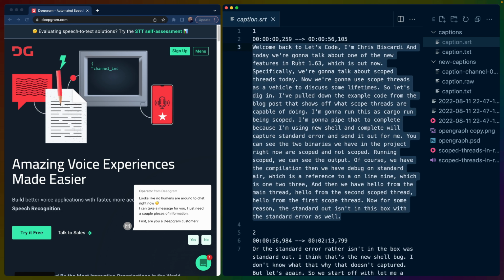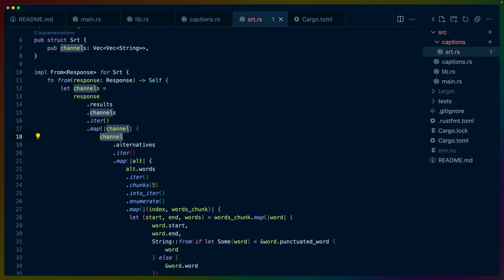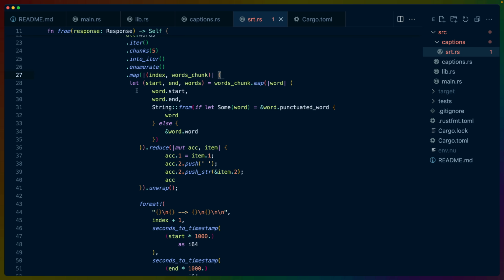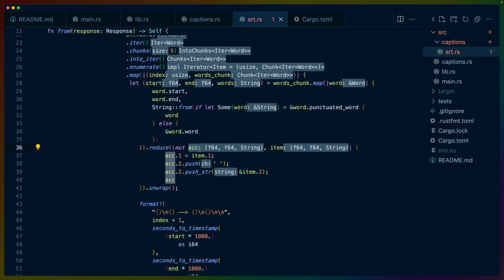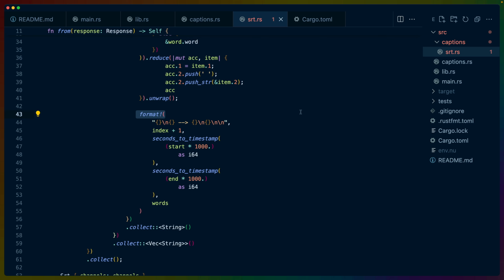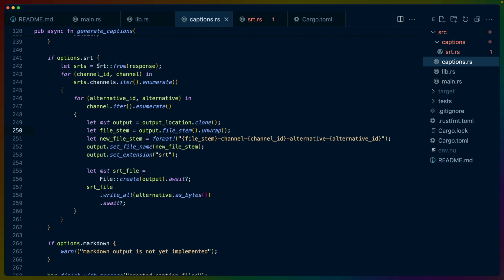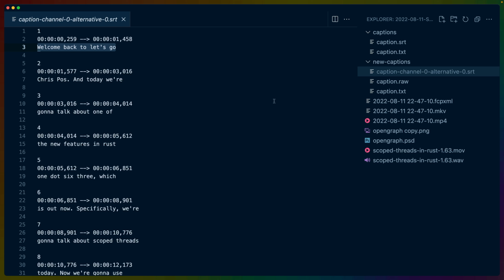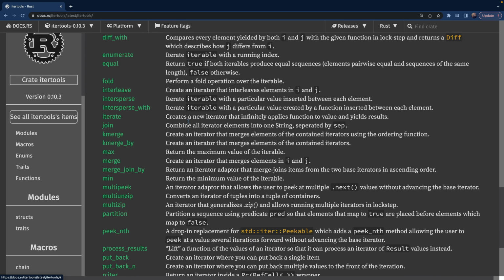Closed Captions with Rust and Deepgram